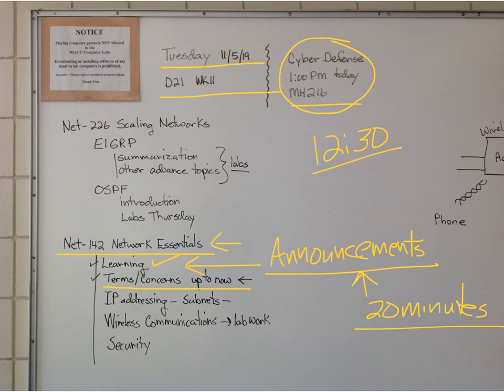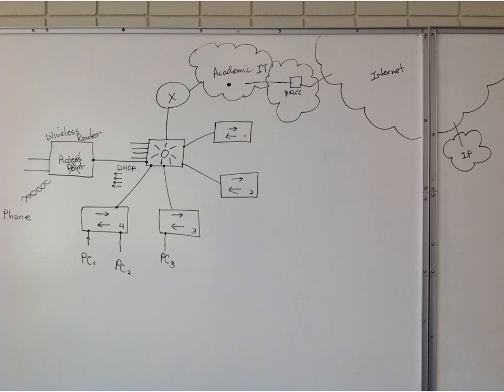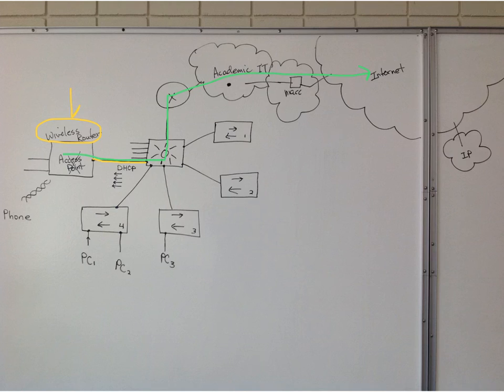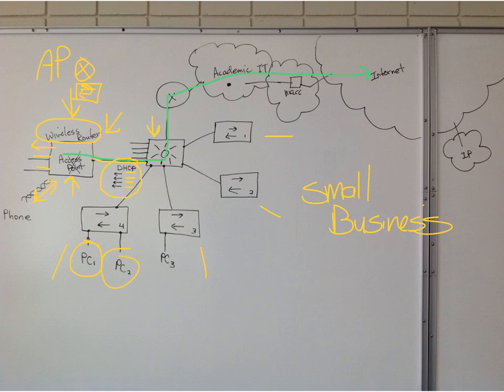NET-142 WBR-F19 11-5 D21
Logical network design